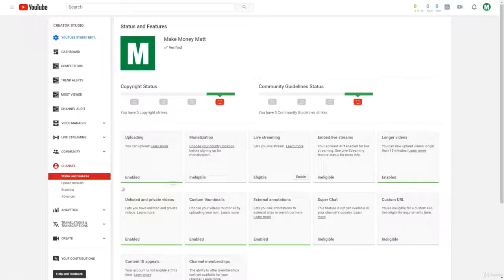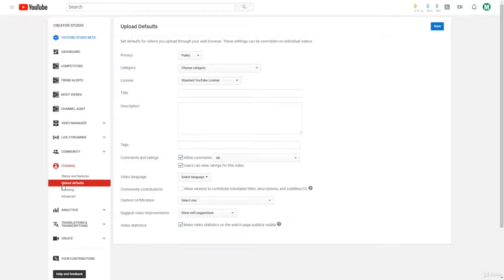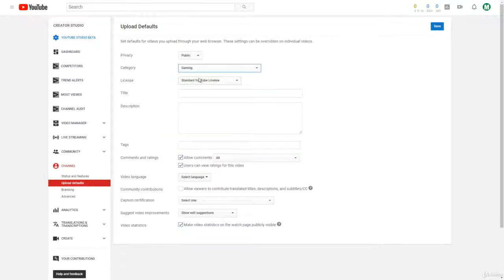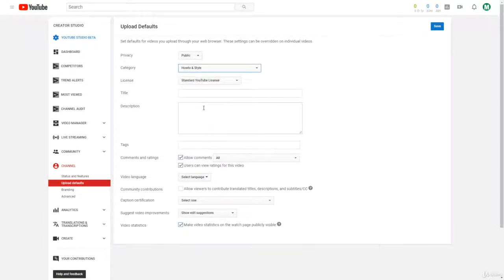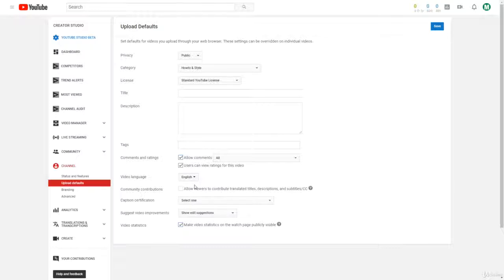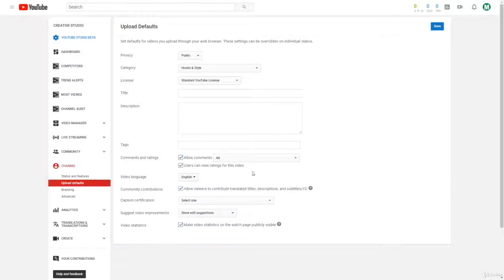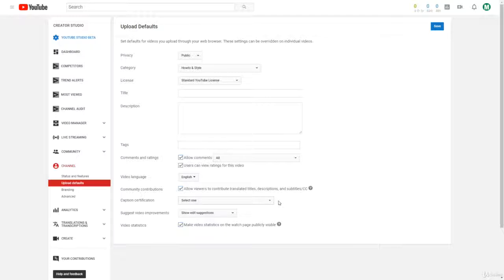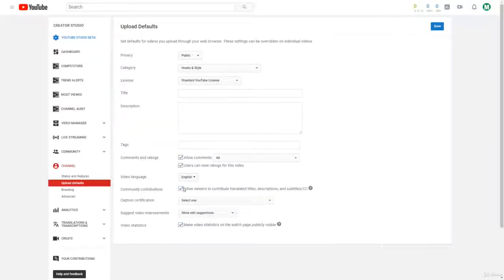3. Optimizing Your YouTube Channel | 3 Setting Upload Defaults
3. Optimizing Your YouTube Channel | 3  Setting Upload Defaults